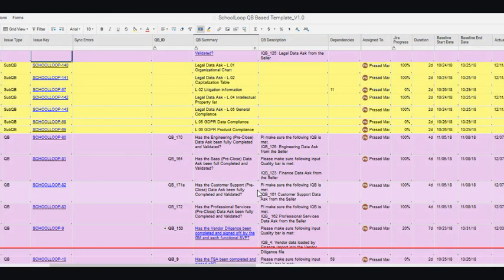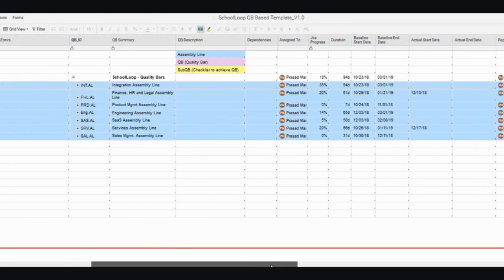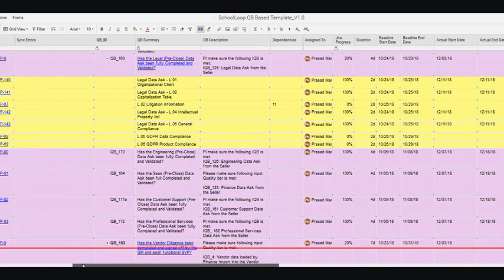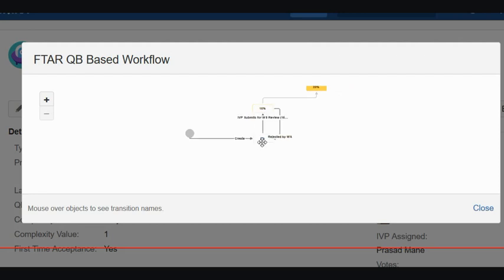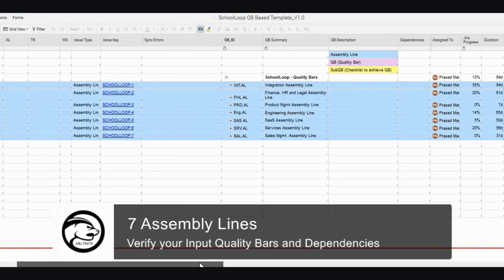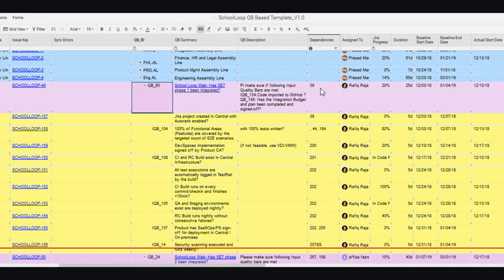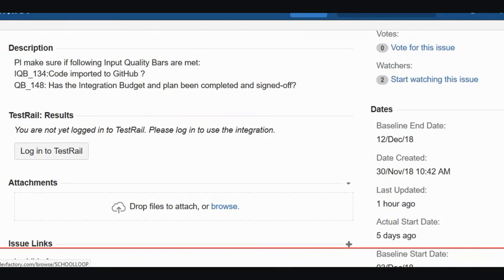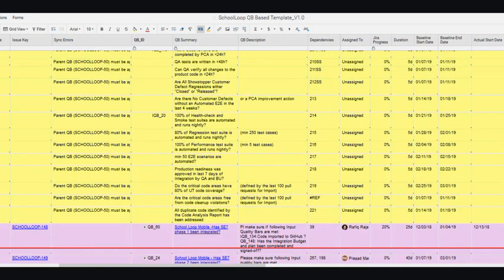7 Project Assembly Line QB